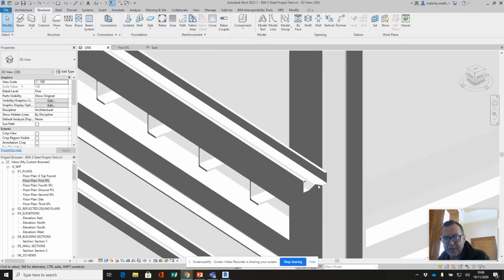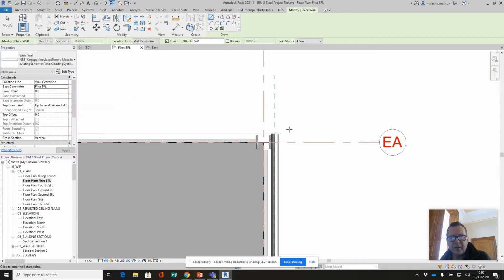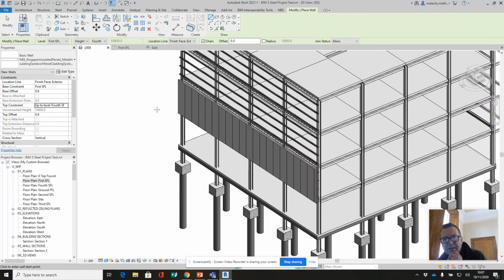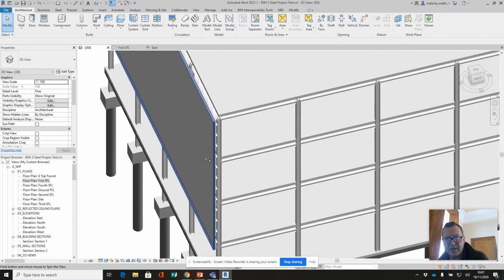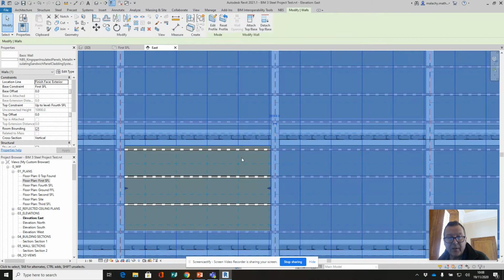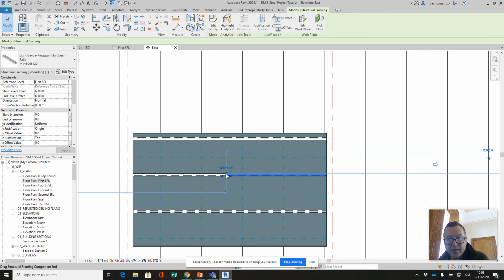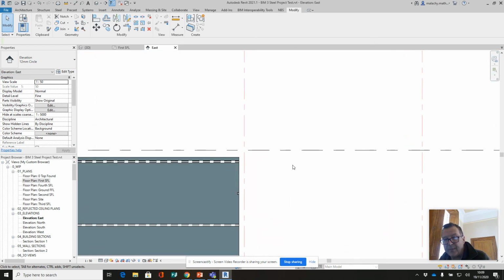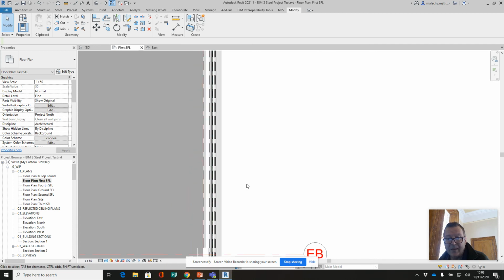Kingspan Wall/Panel for Revit Part 4